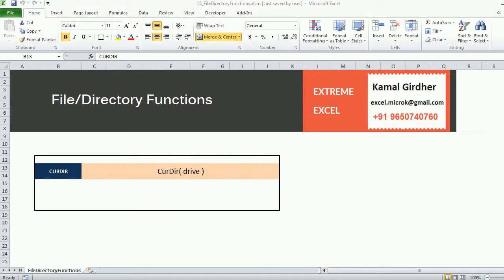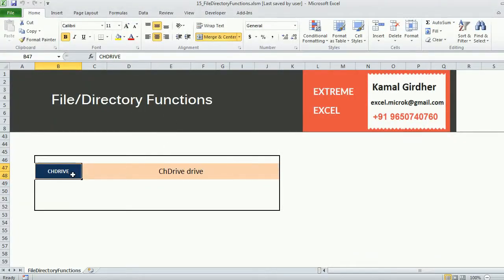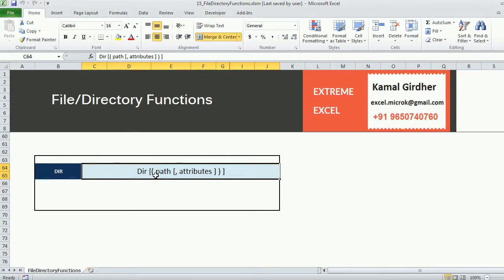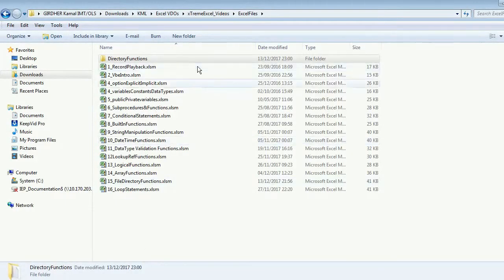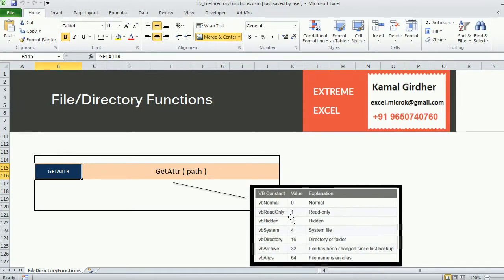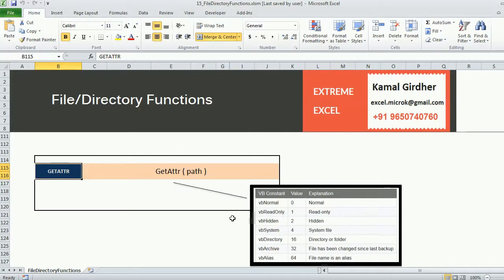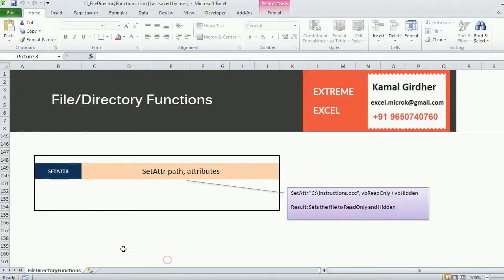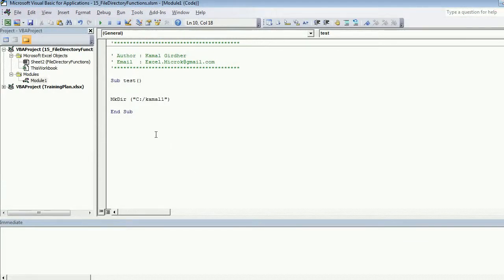Advanced excel(vba) tutorial 18 : Directory functions CURDIR, CHDIR, CHDRIVE, DIR, GetAttr, SetAttr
In this video, you'll learn about Directory functions in VBA
DIR
CHDIR
CHDRIVE
CURDIR
GetAttr
SetAttr